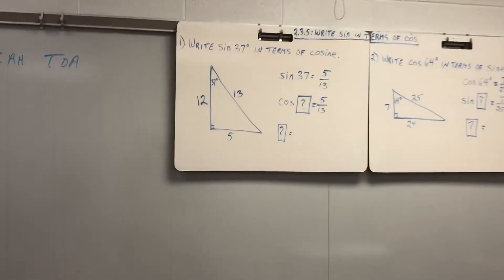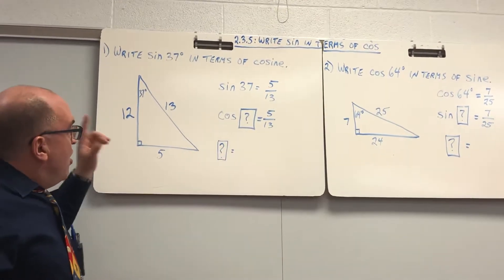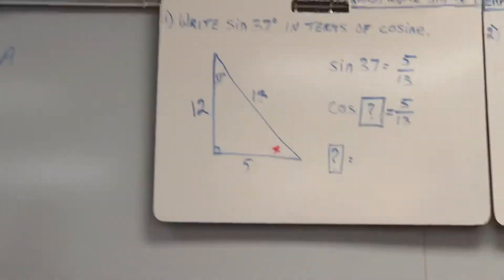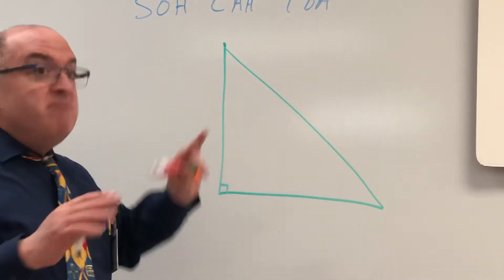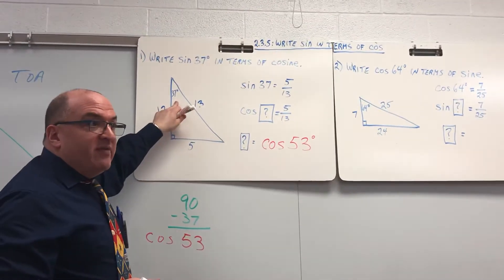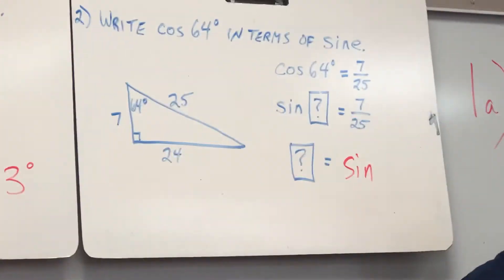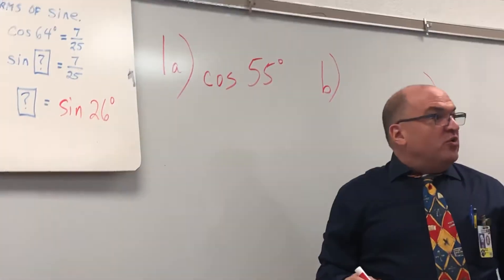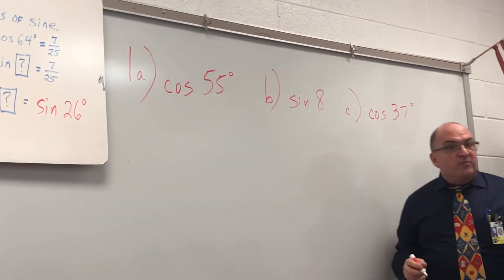Write sin in terms of cos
Writing sin in terms of cos and vice versa.